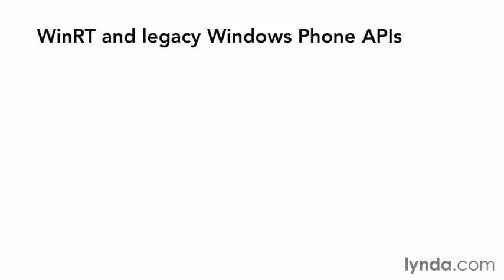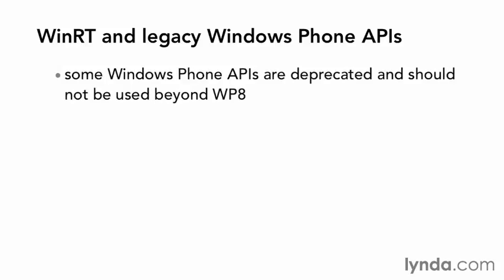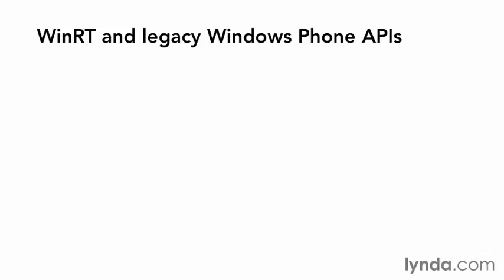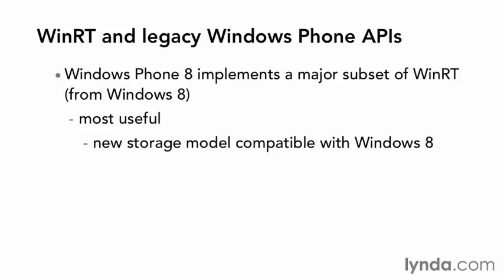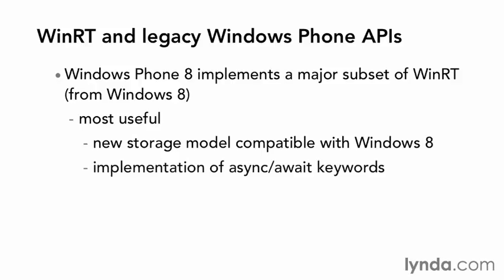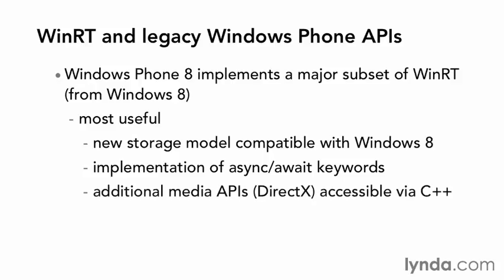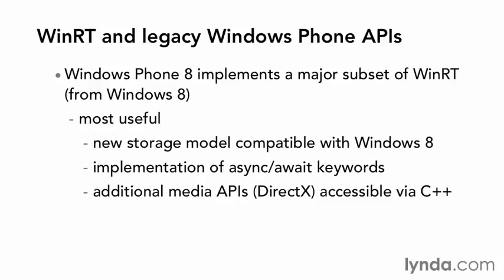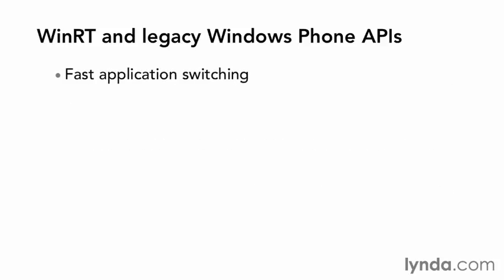11 10 WinRT